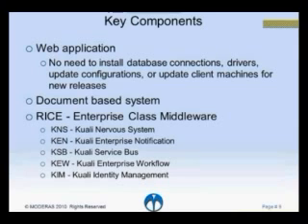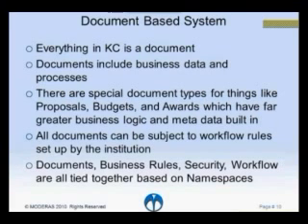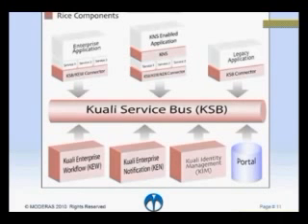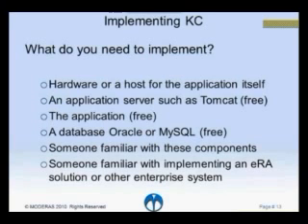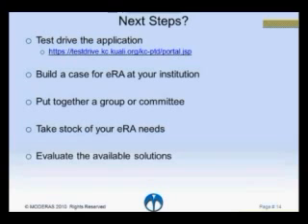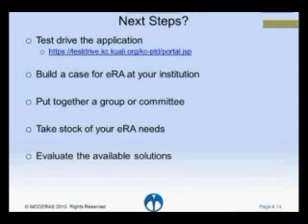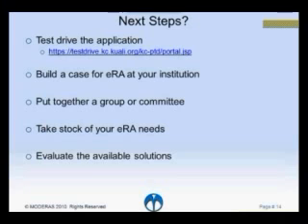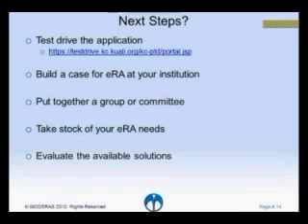Introduction to Kuali Coeus Part 2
This is a brief overview of the Kuali Coeus Electronic Research Administration application.  To test drive the application go to kuali.org and to learn more visit moderas.org